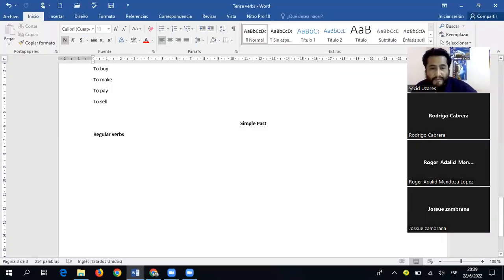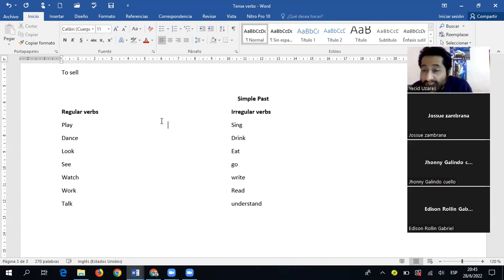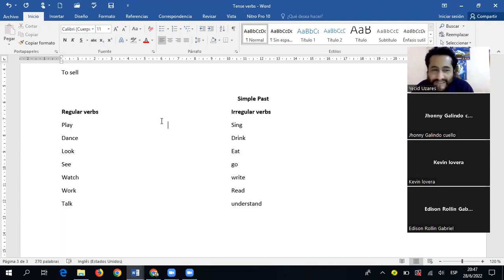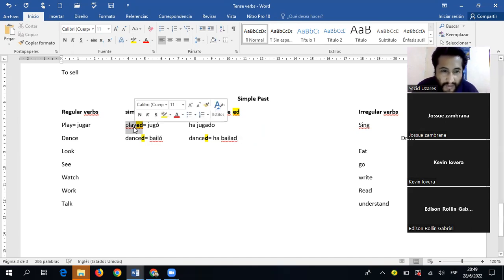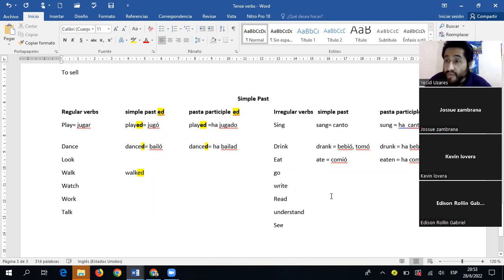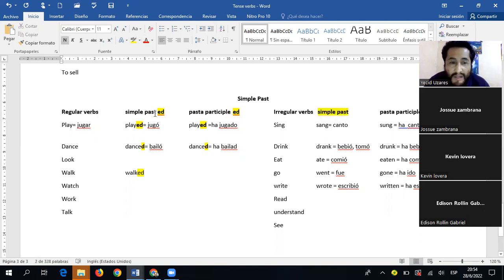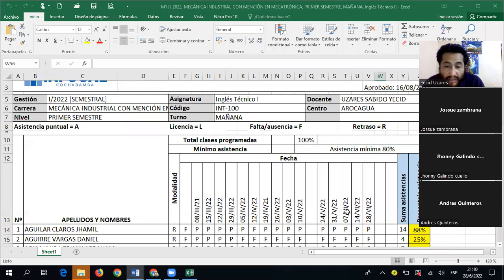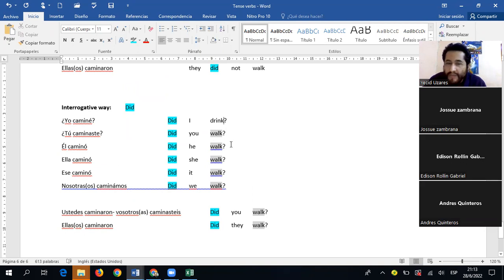Affirmative, negative and interrogative way